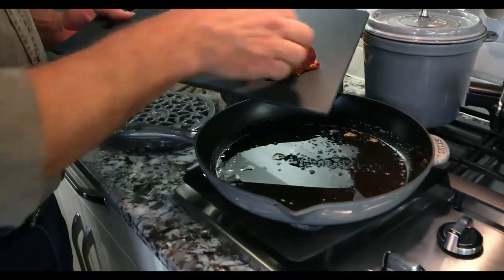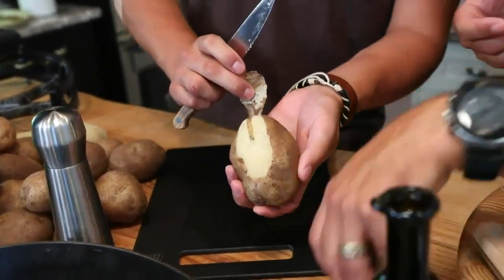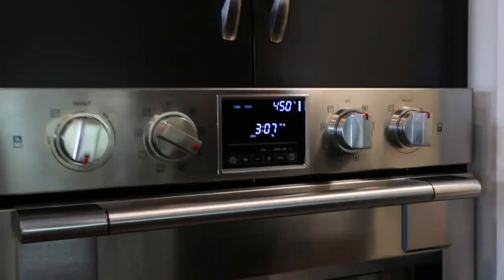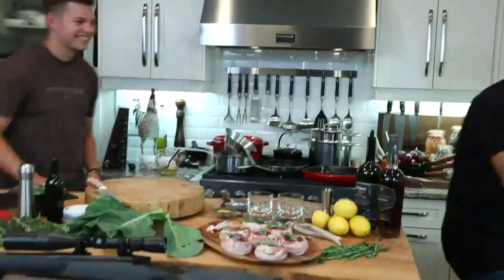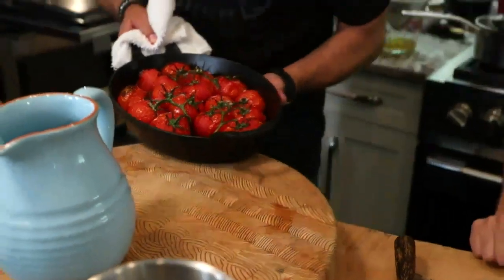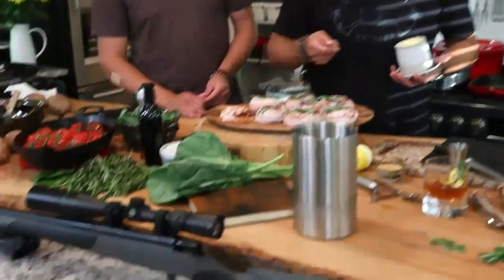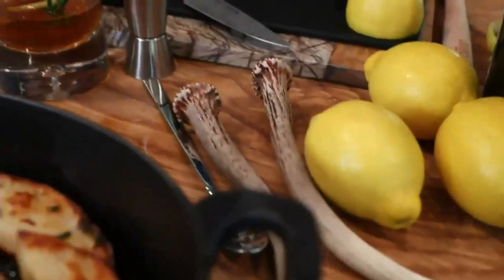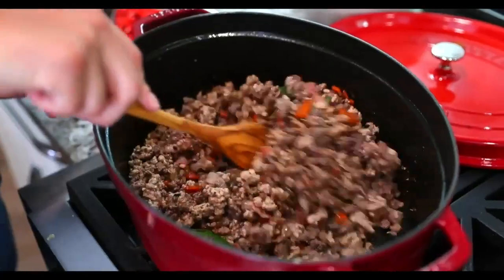LIVE! Sure Fire Wednesdays with The Outdoors Chef